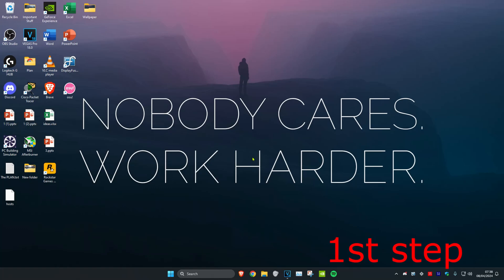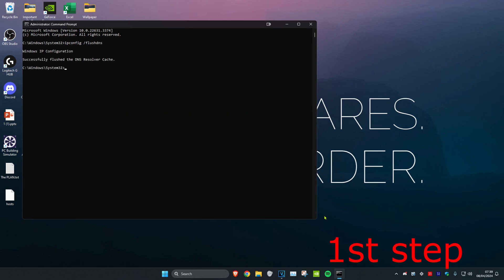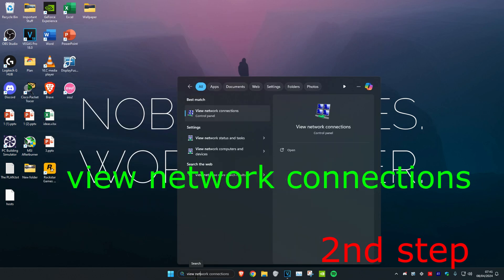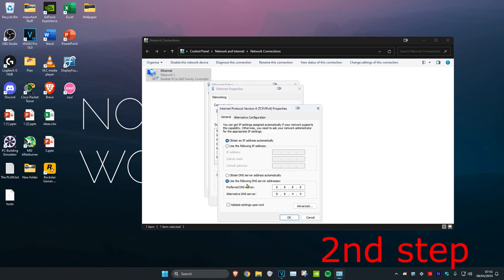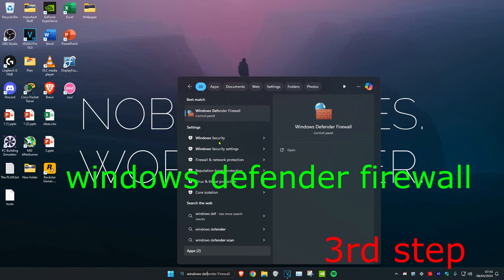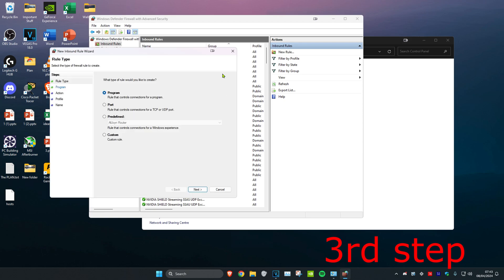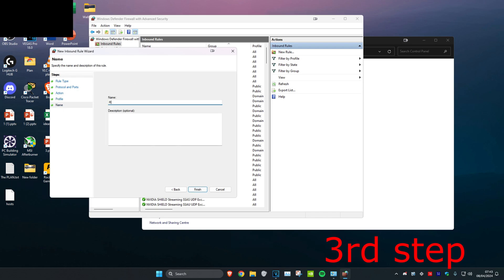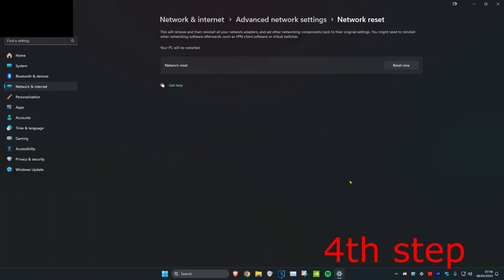How To Fix Rainbow Six Siege Server Connection Error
Rainbow Six Siege - How To Fix Server Connection Error

A short tutorial on fixing the server connection error when playing Rainbow Six Siege on your PC.